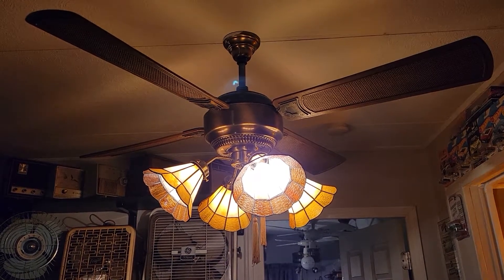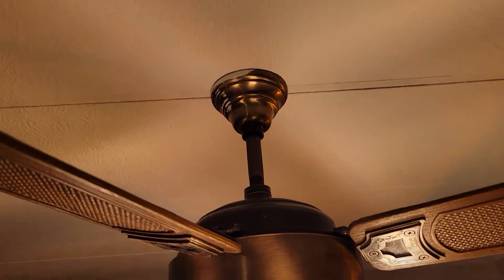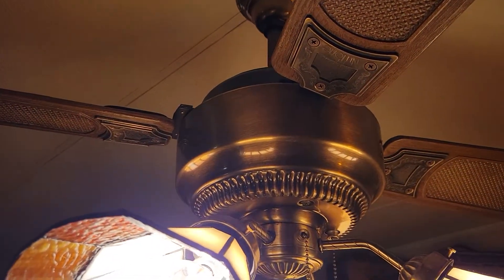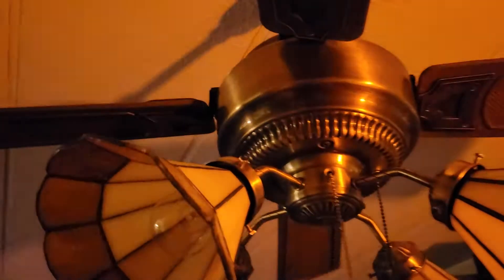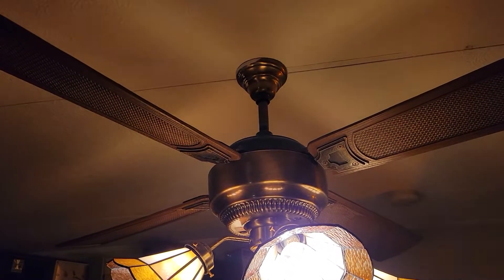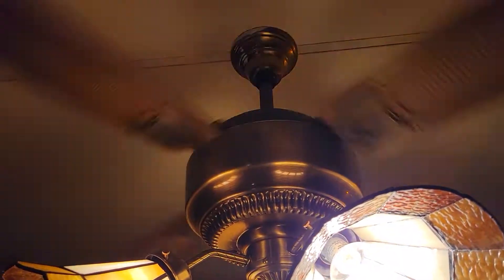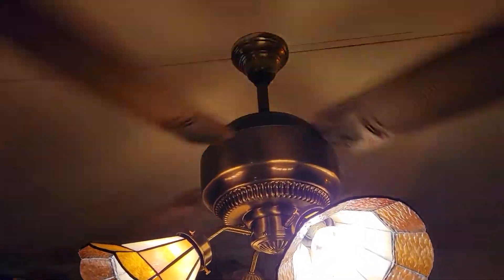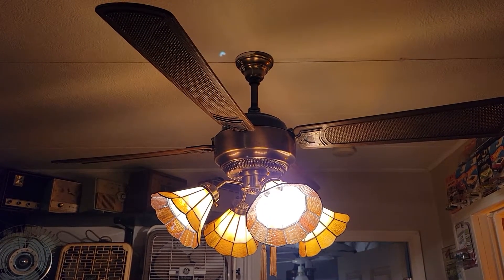52" NuTone Verandah Friction Drive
In Nate Gerding's living room